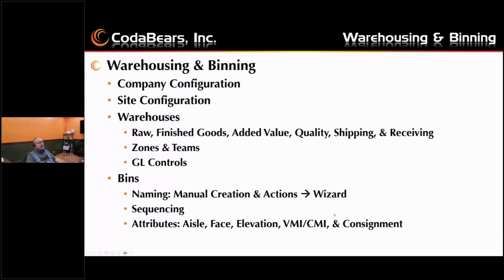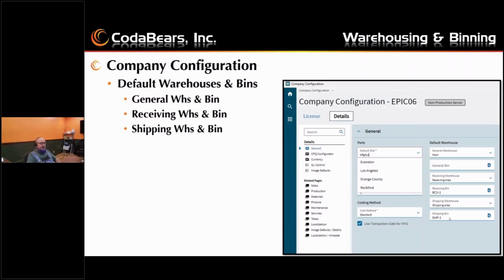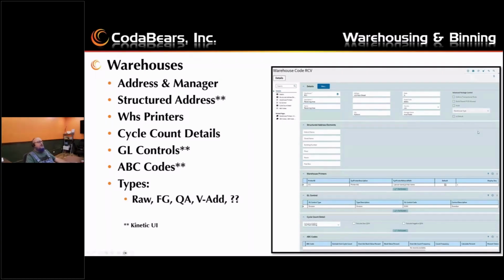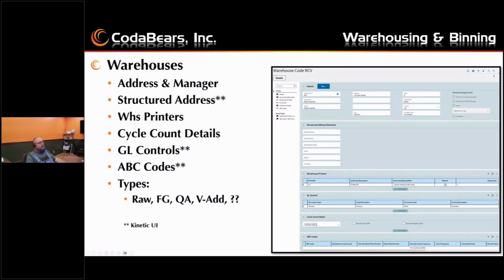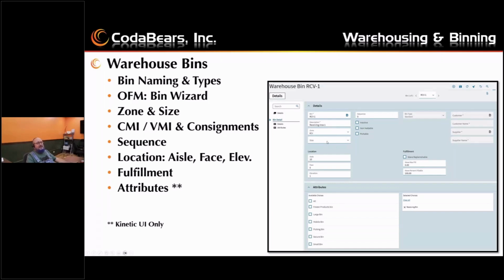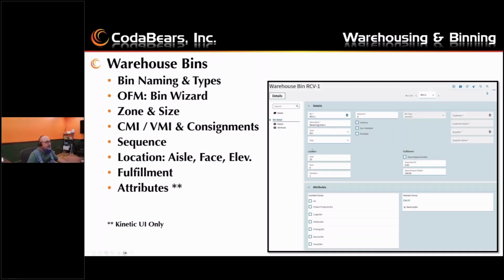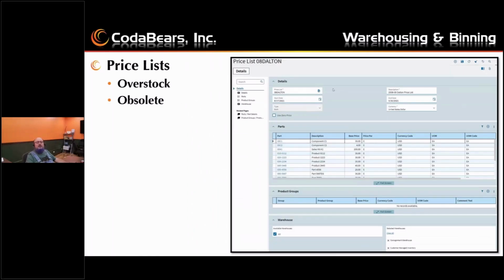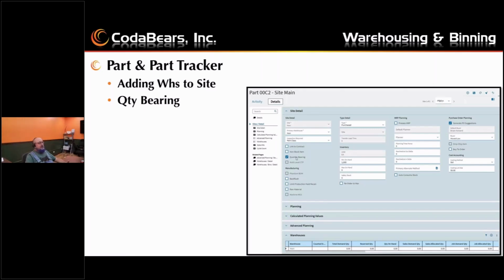Warehouse Management & Bins in Epicor: A Comprehensive Guide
Join us for this in-depth Lunch & Learn session as we explore the complexities of warehouse management in Epicor. From understanding teams, zones, and various warehouse types to mastering bin naming, auto-naming, and sequence management, this session covers it all. We’ll dive into the details of managing aisles, faces, and elevations to optimize your warehouse layout.

But that’s not all—learn how to handle customer and vendor-managed inventory, consignment inventory, and tackle common cycle counting challenges. We’ll also discuss GL integration capabilities and effective price list management to ensure your warehouse operations run smoothly and efficiently.

Key Topics Covered:

Warehouse Management: Explore teams, zones, and warehouse types.
Bin Management: Learn about bin naming conventions, auto-naming, sequences, and more.
Inventory Control: Manage customer/vendor-managed and consignment inventory effectively.
Cycle Counting: Address common concerns and best practices.
GL Integration: Understand how to integrate warehouse management with your general ledger.
Price List Management: Master the art of managing price lists for optimal profitability.
Don’t miss this opportunity to enhance your Epicor skills and take control of your warehouse operations!